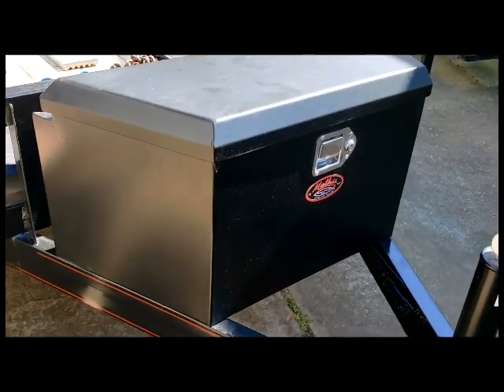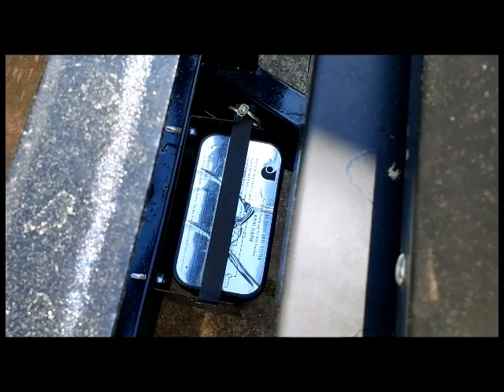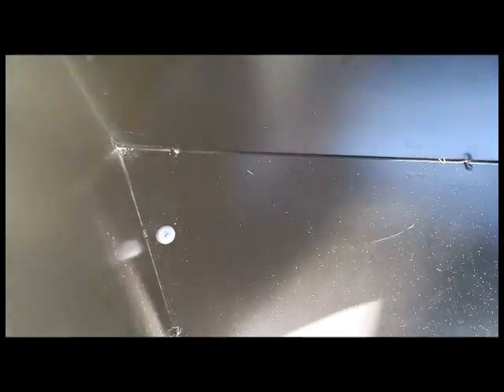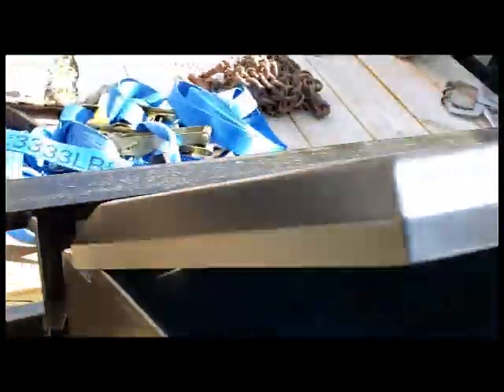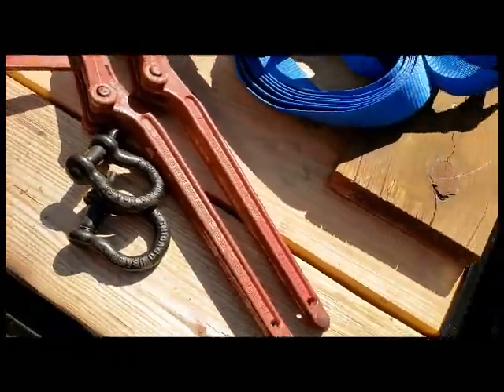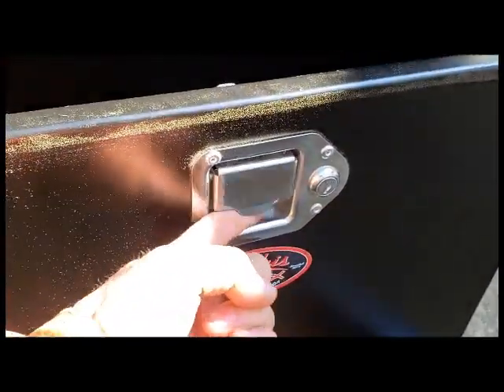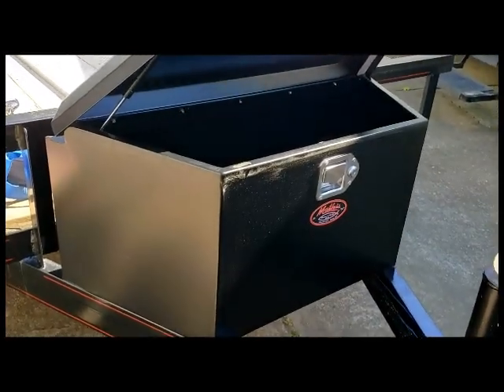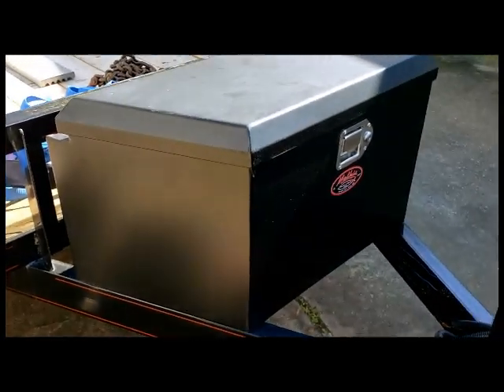Review Of A Harbor Freight Haul Master Trailer Tongue Box Mounted To My Mathis Equipment Trailer.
Similar box on Amazon with same dimensions

In this episode of Projects with Paul I review a Harbor Freight trailer tongue box made by Haul Master. The front of the box measures 20 3/4" and the back is 33 3/4" in case you were wondering.